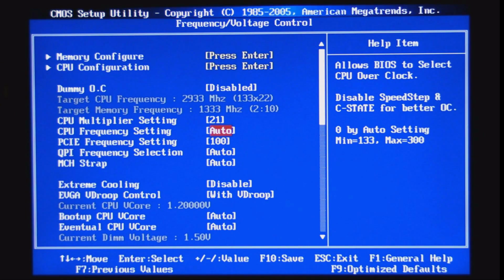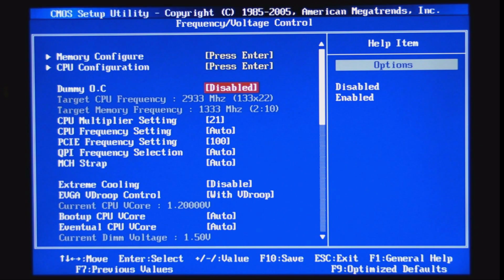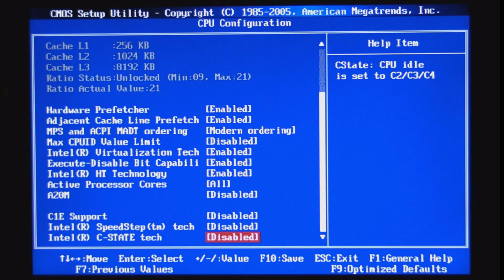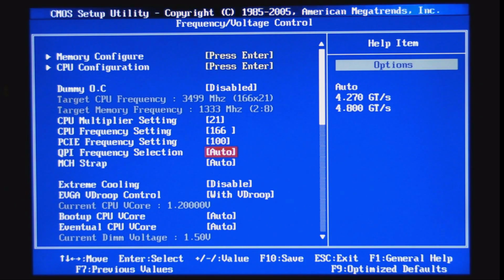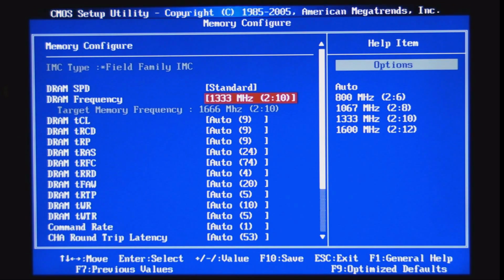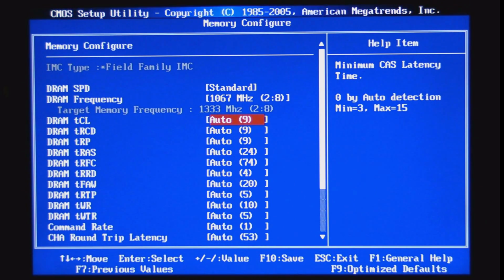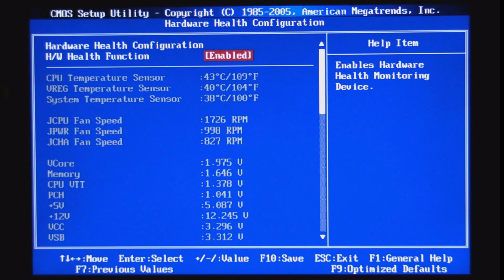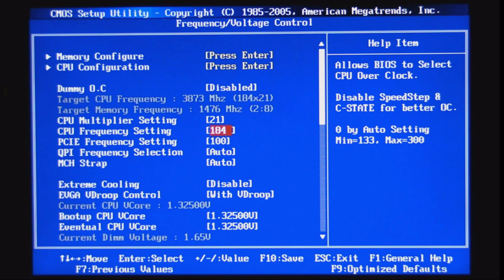Overclocking p55 Intel Core i7 - guide 101 - pt 2 of 3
This video shows you how to overclock your i7 with motherboard socket 1156 with chipset p55. The video was designed for beginners. This method can be easily applied to the processors Intel Core i7 860, Core i7 870, Core I7 870k, Core i7 875k, Core i7 880. To receive a basic 3.8Ghz overclock I suggest you to use a good after market cooler such as Corsair H50,H60, H70 or Thermalright Venomous X or something similar to there performance. Aslo use a good thermal compound like Artic Silver. This technique and methods are not limited to overclocking i7 only. You can also apply this knowledge to overclocking i3 or i5, however I suggest you to lower frequencies for those CPU to 3.5-3.6Ghz for a basic overclock.

Why do we need overclocking? We do need to overclock our systems to achieve higher frequencies of signaling that results in better performance and faster calculation speeds. Is it safe? Well if you will follow my tutorial then I would say yes but no guarantees. Today`s motherboards, processors, video card and it components build from such a high quality technology that it is possible to squeeze an extra from them.However I am not guaranteed you anything, and I am not going to pay for your damages or issues. You are doing it on your own risk.  Of course manufactures do not want you to do so, so they are making stories how bad is overclocking so they can sell you an extra 200 mhz for extra 100-200 dollars when you can get it for free.
Is overclocking will shorten life circle of my components? Yes, however your cpu and motherboard are designed to work for 7 years so overclocking will reduce it life to 5-6 years. By that time your computer will be history.

I used this setup:

Motherboard: EVGA p55 FTW
CPU: Intel Core i7 860
Memory: G.Skill DDR3 4 Gb 2100 Mhz
Hard drive: WD 1 TB SATA
Video Card: EVGA Geforce GTX 465
OS: Windows 7 64 bit

You can apply this method to any other brands such as Gigabyte, Asus or MSI. Make sure those board a middle range and have overclocking capabilities such as changing BCLK frequency, CPU multiplayer, memory frequency, timing and divider/multiplayer. Also make sure you motherboard build with high components - preferred solid japanese capasitors . all middle Gigabyte UD series has that, MSI military class, and Asus middle range motherboards has those features.

This video was split into multiple parts. i recorded this video while was visiting Miami. Sorry about my friend sleeping in the background - I used a high quality mic that picking up everything.  Also please thumbs up for each part for my hard work. Please check video parts bellow. Watch them all for the full tutorial and to understand the concept and overclocking theory and practice on socket 1156 with chipset p55.

Part 2 of 3 (currently watching)

Part 3 of 3:

Please check my other overclocking guides bellow.

This video was recorded in 2010 and my friend`s computer is still working like a champ after this overclock 8 month later.
Also my overclocking guide / tutorial for socket 1366 is coming soon too.
I will have tones stuff about IT on that channel. Happy overclocking.